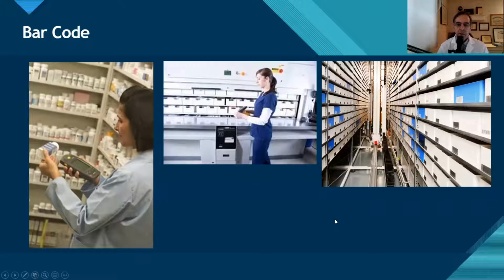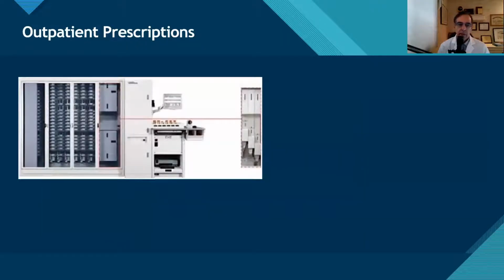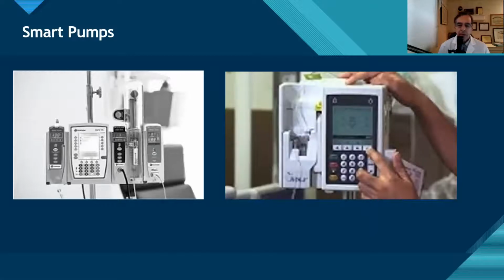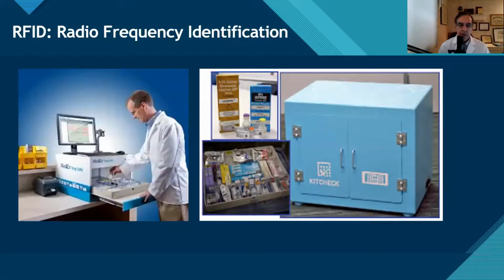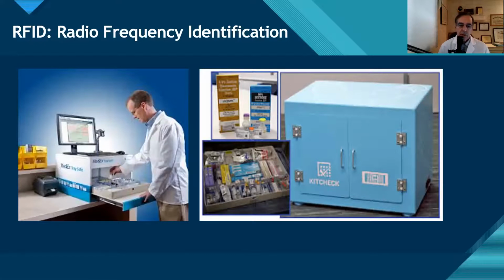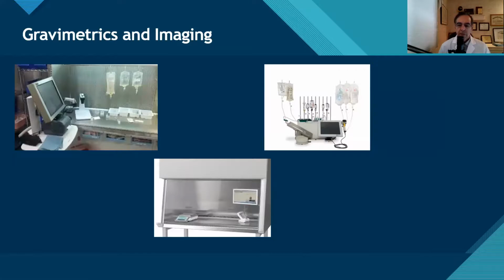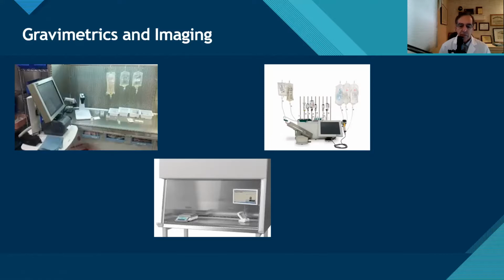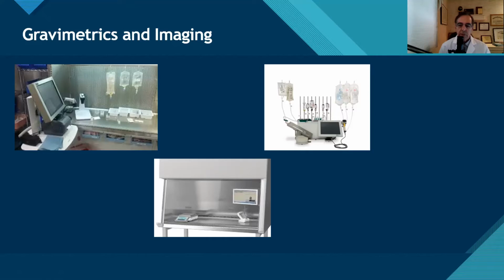Pharmacy Informatics Verification Technologies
Episode 39: We use a number of technologies to verify the five rights along the medication use process including barcode and RFID scanning, gravimetrics and image capture. Let's talk about these strategies and examples of how they are applied in practice.